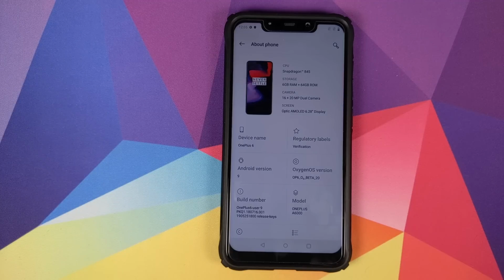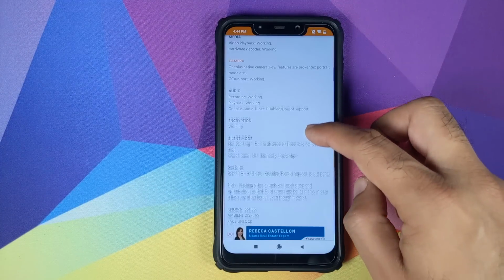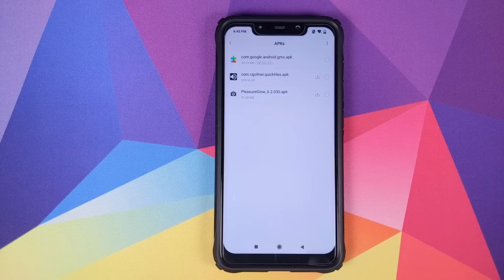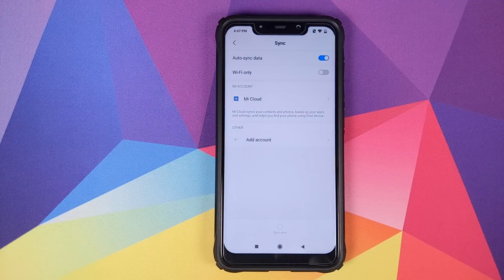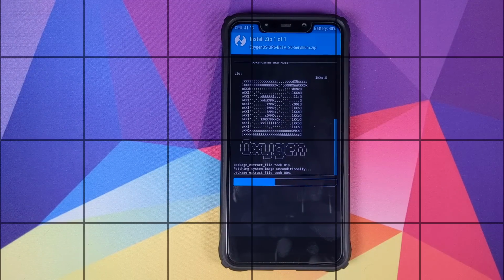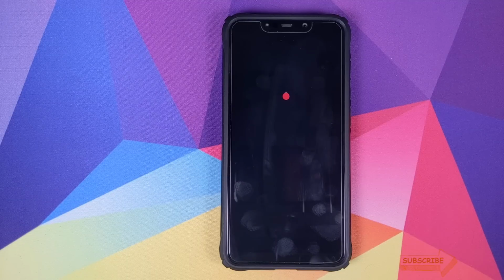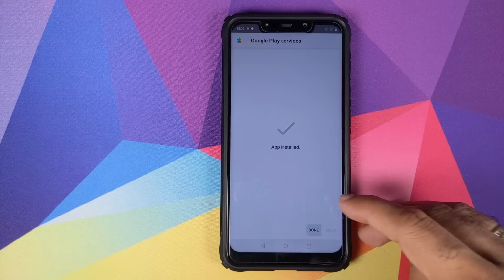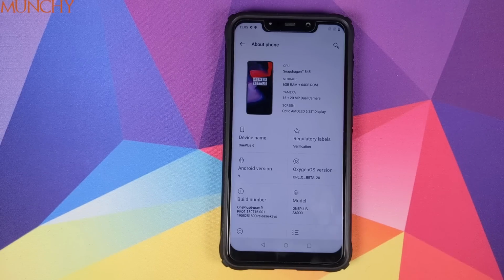Poco F1 Install Oxygen OS OnePlus 6 Port (Adil's Port)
***Downloads for Poco F1 Oxygen OS Oneplus 6 Port by Adil**
All files and xda thread:-